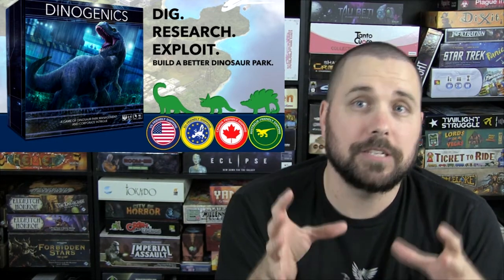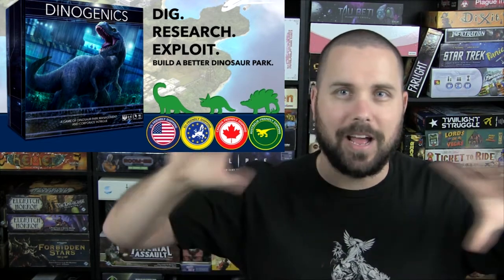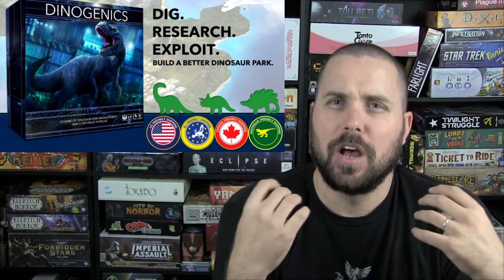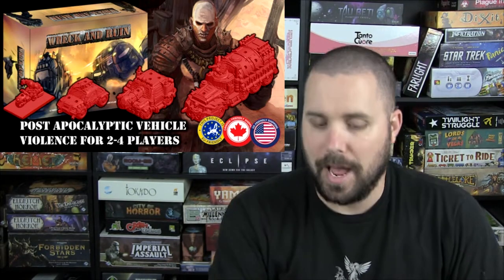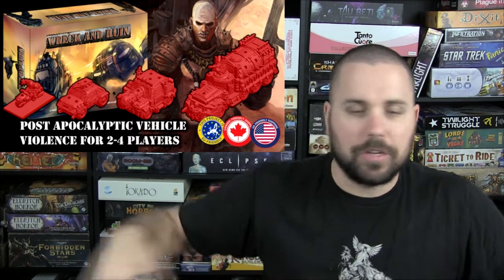The Kwarenteen Kickstarts Your Week 8Oct2017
Im now on Facebook!